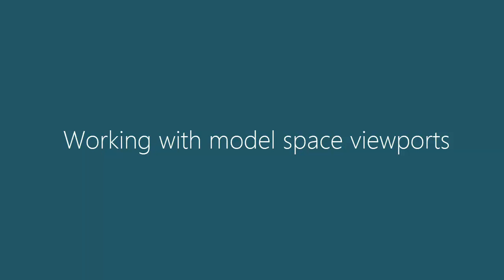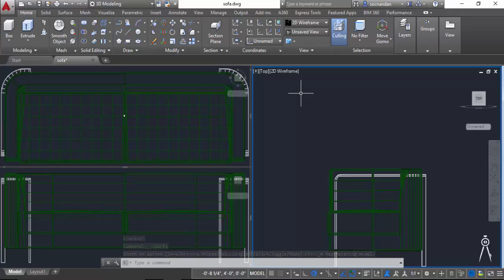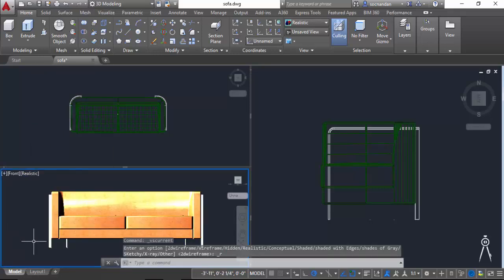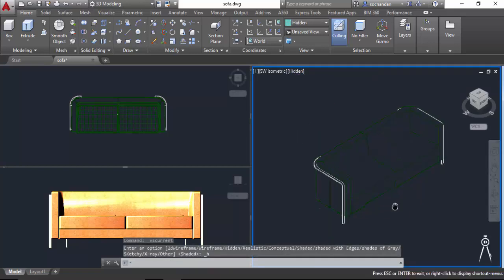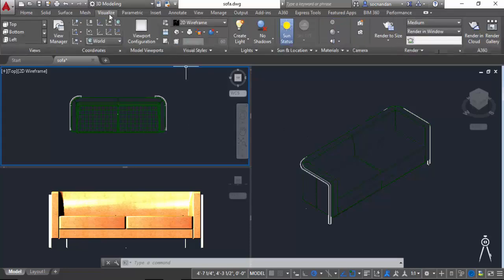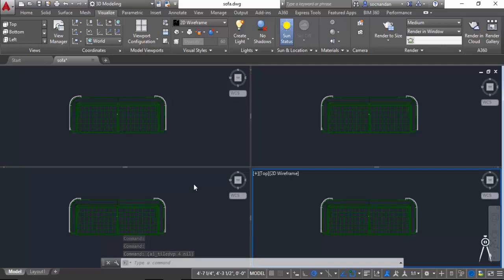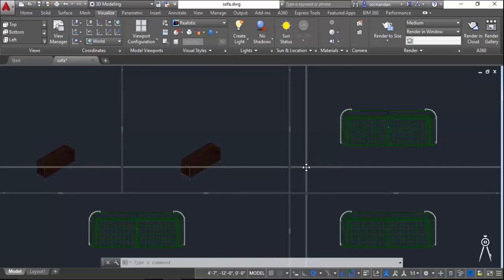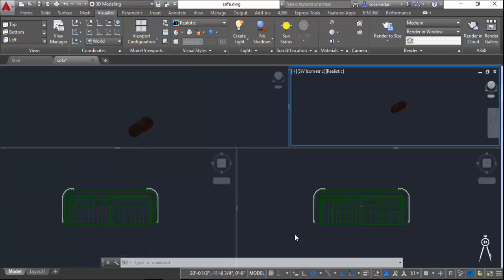04 Utilisation des fenêtres d’affichage de l’espace modèle